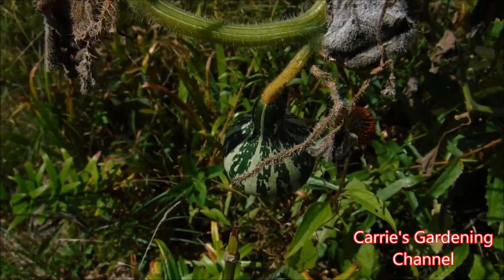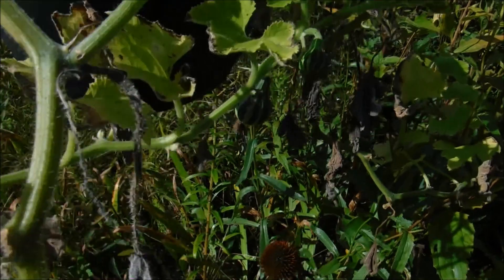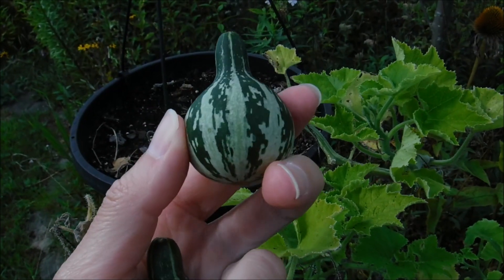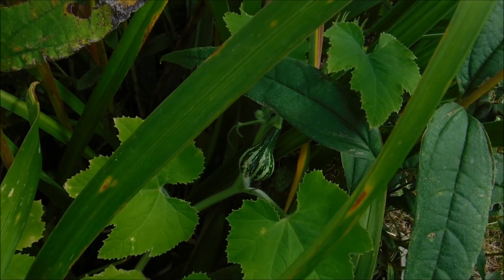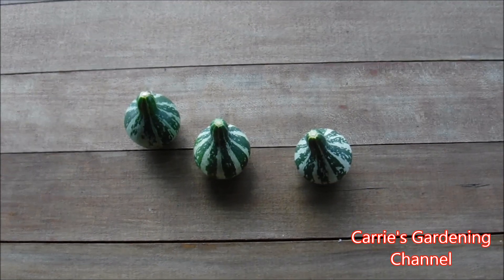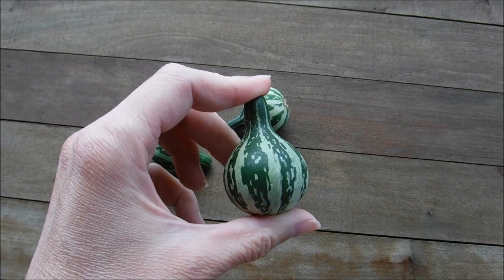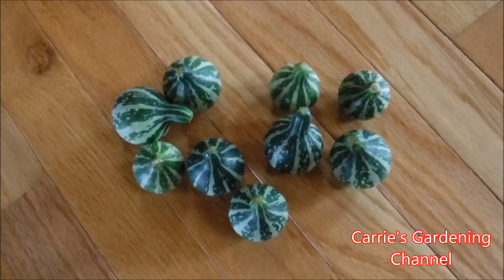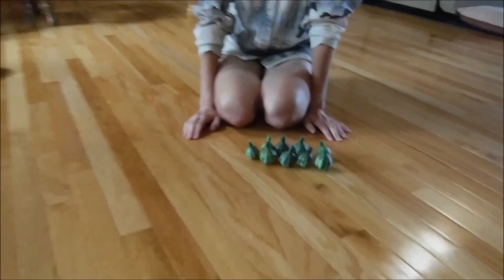Heirloom Tennessee Spinning Gourds, Tennessee Dancing Gourds, Spinning Gourds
I decided this year to grow the heirloom Tennessee Spinning Gourds aka Tennessee Dancing gourds. I will be harvesting some of these gourds from my vines and I will be talking about how to know when to harvest your gourds. I will also be giving a little history of this interesting gourd and where it originated at. I will also be showing you why they are called spinning gourds. I really enjoy these adorable little gourds, plus they are fun to play with and I plan on continuing to grow them.